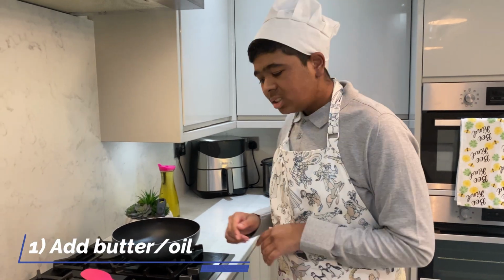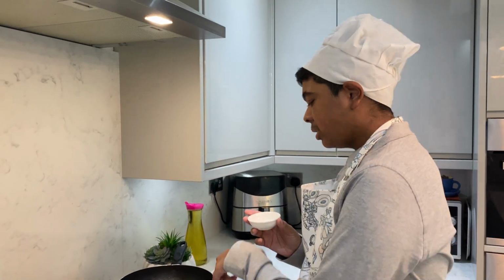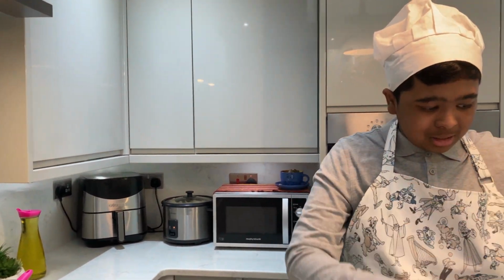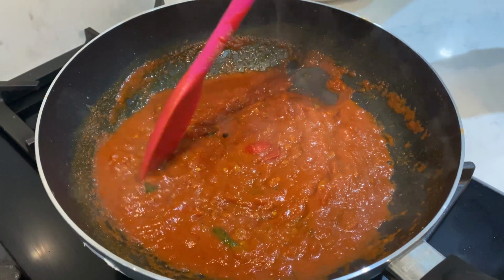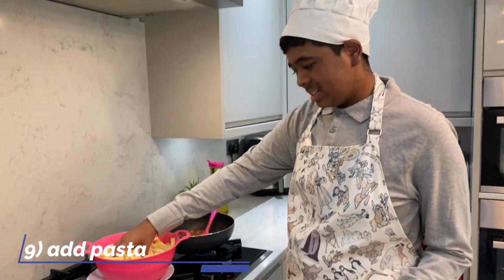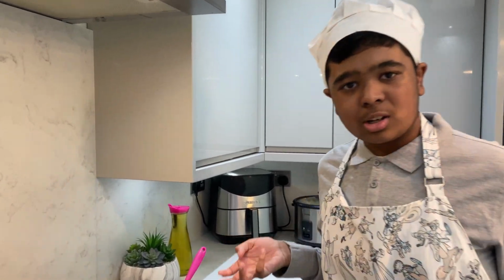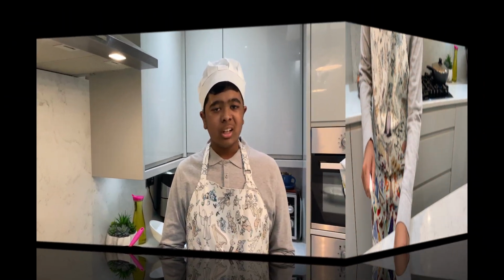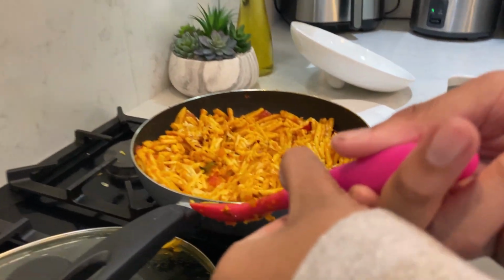Ridwan's Cheesy & Creamy Pasta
Hello guys! So today i have made a cooking video! It is a yummy pasta recipe, and we all love PASTA!!! It's even  better when it's creamy, and cheesy! And this recipe is exactly that!!

Ingredients:
-pasta
-1/2 salt
-1/2 coriander powder
-1/1 chilli powder
-1/2 chilli flakes
-lot's of grated cheese
-1 onion
-1/2 garlic
- red peppers
-pasta sauce of choice
- coriander leaves / basal leaves
-butter/oil
-green chilli
-1/2 curry powder